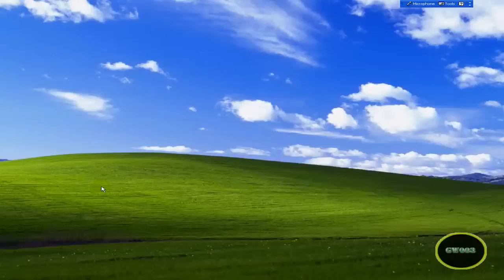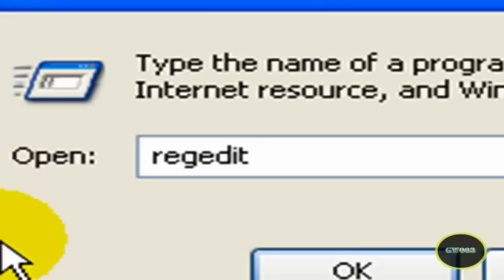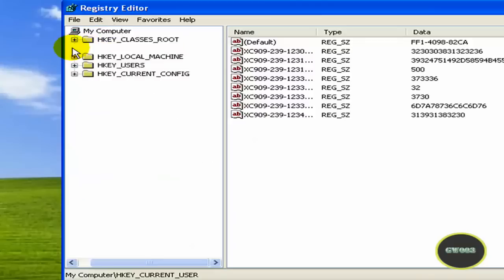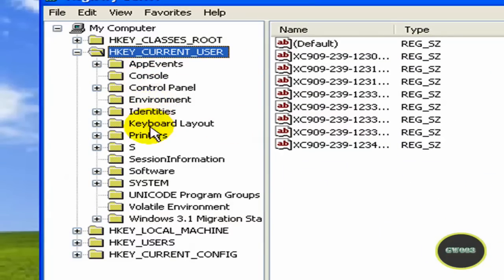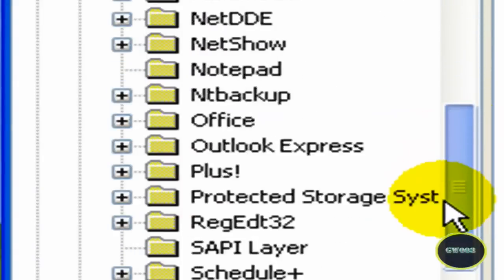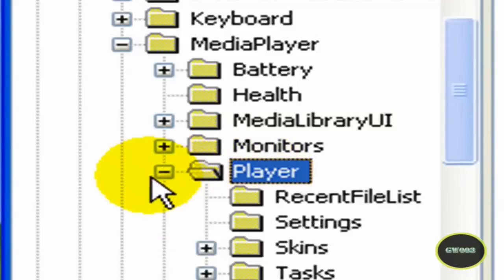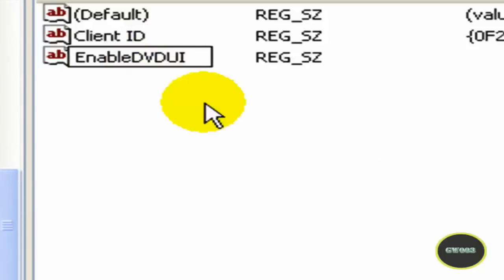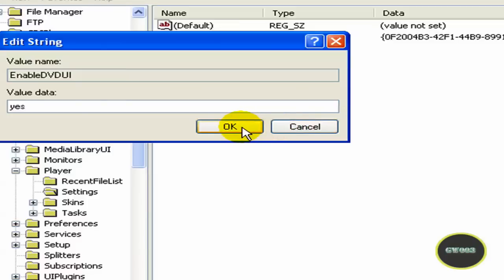How to make windows media player play DVD's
My first 2009 Video be happy a new year. In this video I show you how to make Windows Media Player play DVDs. For crystal clear viewing watch in HD.

EnableDVDUI